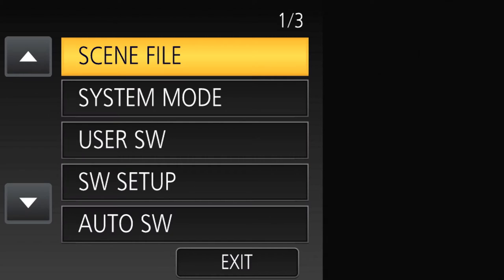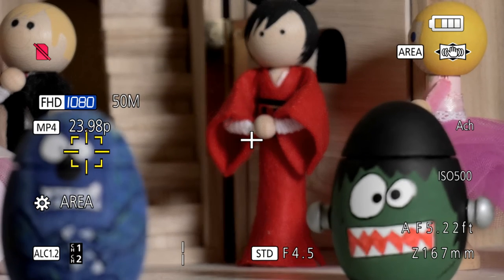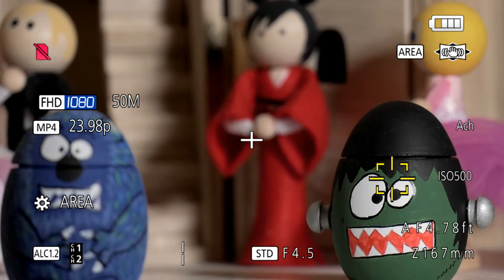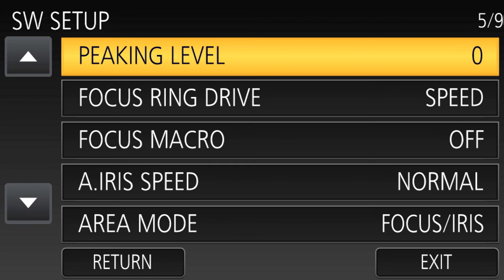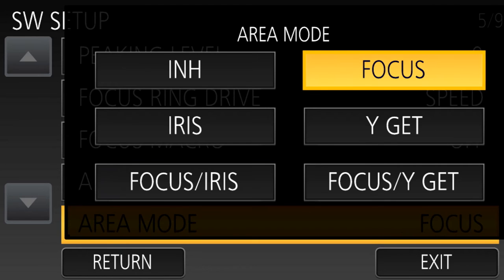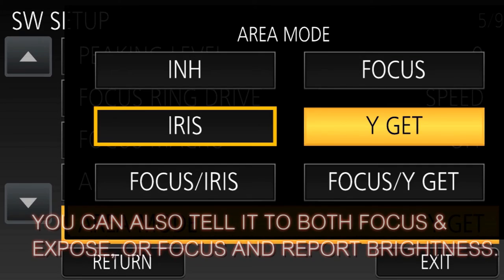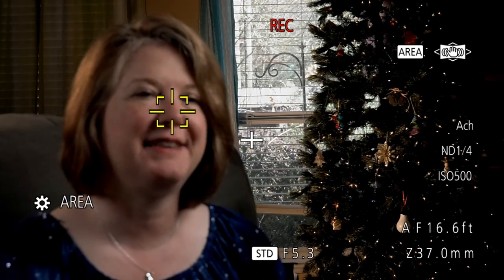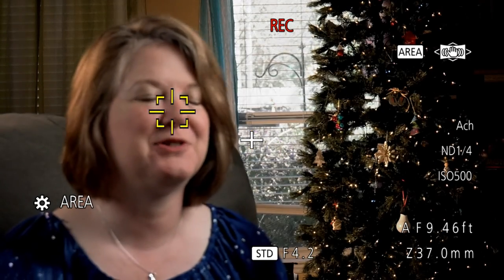Panasonic AG-DVX200 #11 Area Mode by Barry Green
Barry Green explains Area amode for DVX200.